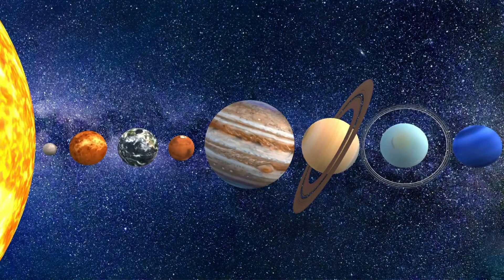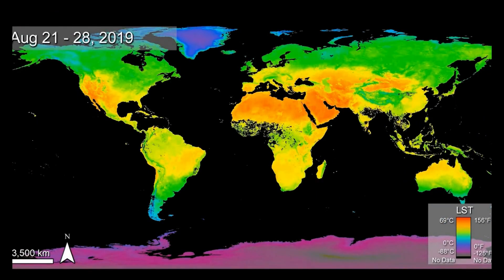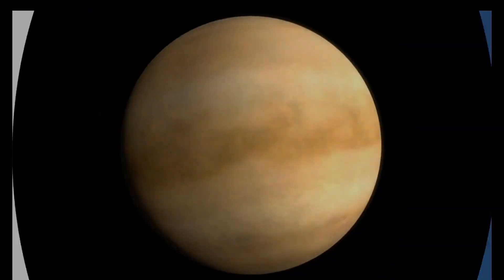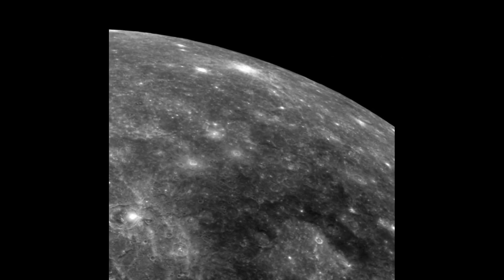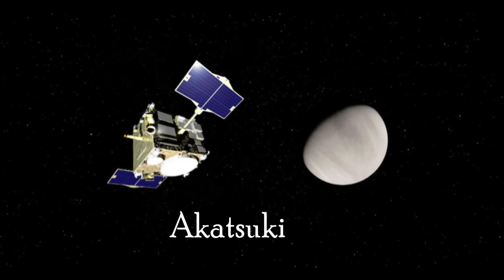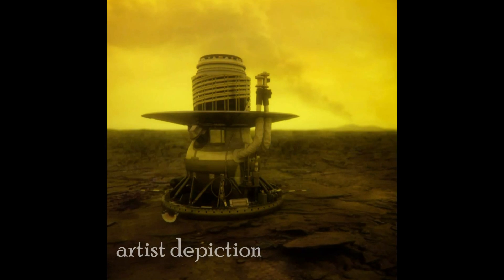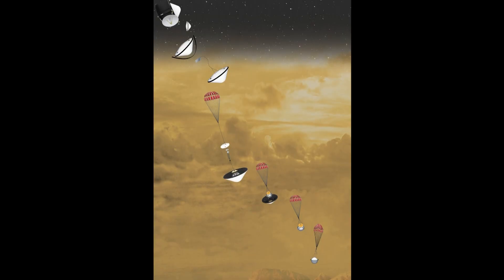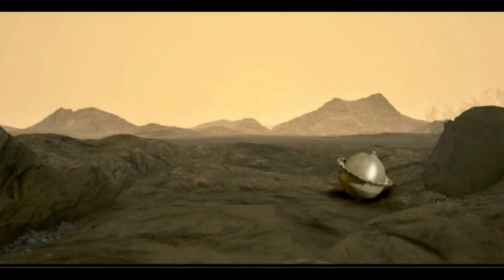Does New York Look Like Venus?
Today's video is the result of a late night internet rabbit hole search concerning Venus and New York's orange current orange skies.

0:00 Intro
2:00 We Asked a Scientist
3:32 Mercury
4:06 Planet Colors
4:29 Going to Venus
5:47 DaVinci
7:08 NASA Trailer
9:08 Outro

Thanks to these creators at Pixabay for various footage:
ChristianBodhi
Relaxing_Guru
BrunoAlbino
Denevphys
JuliusH